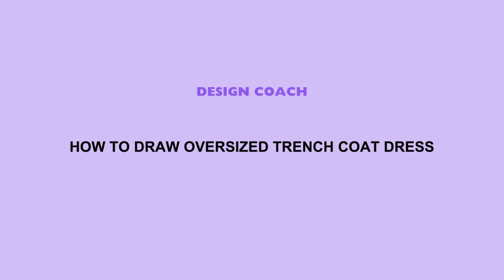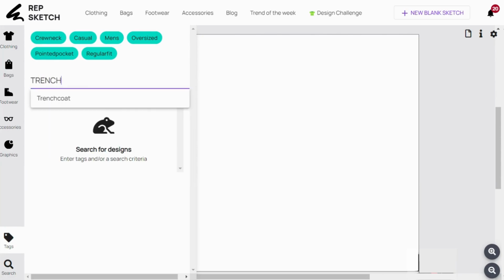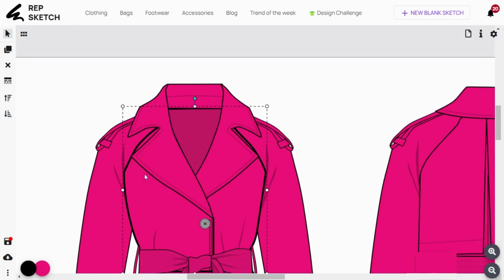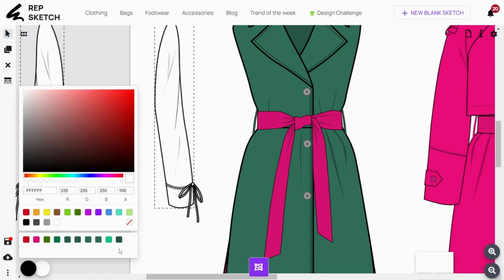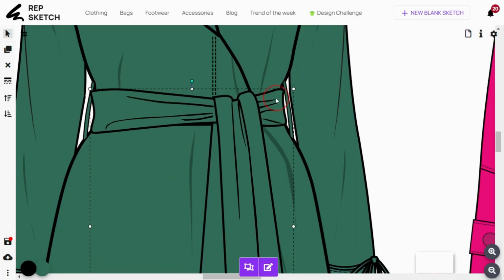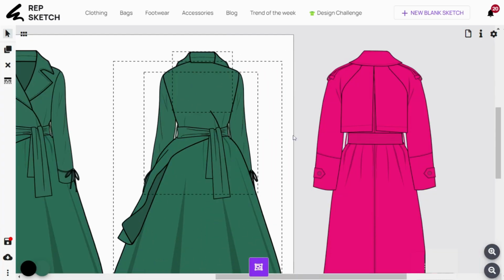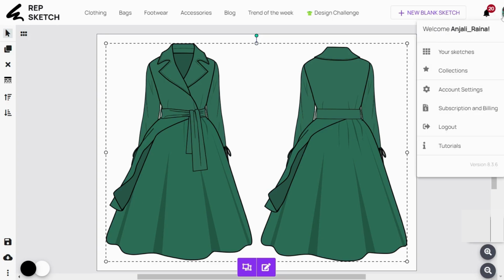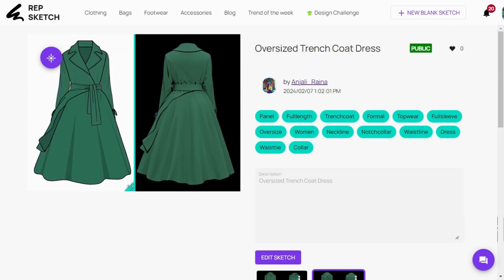How to draw an oversized trench coat dress sketch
This step-by-step video tutorial will show you how to draw a vectordesign of an oversized trenchcoat dress using the Repsketch App.

Repsketch is a free online vectorgraphics platform to create sophisticated designs by repurposing pre-made vector sketches shared by our fashion design community.

Chapters
00:00 Intro
00:21 Repurpose
00:49 Remix
03:08 Render